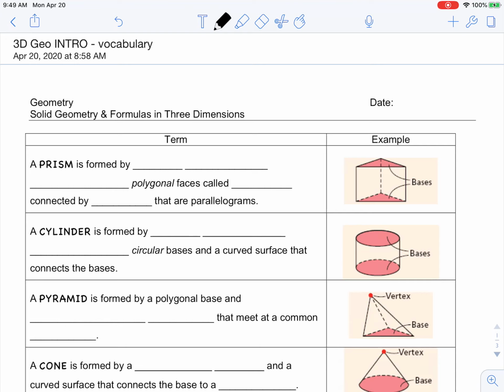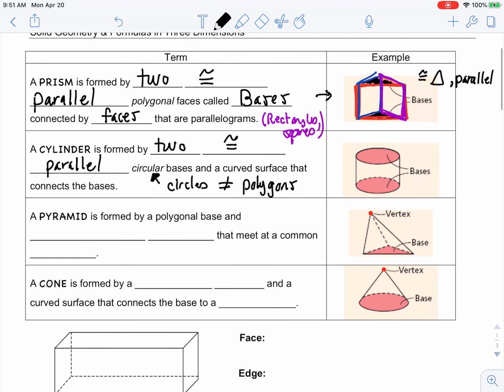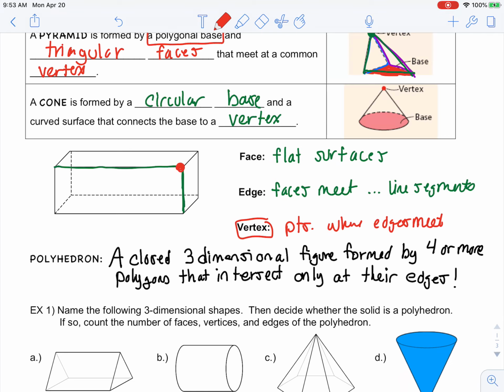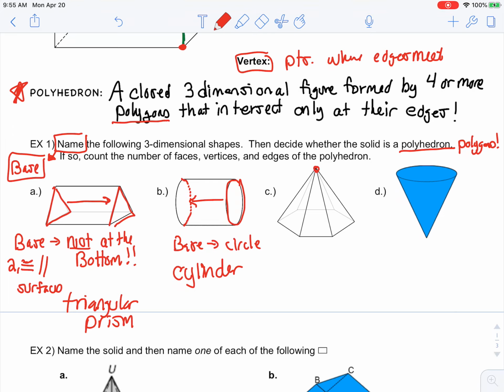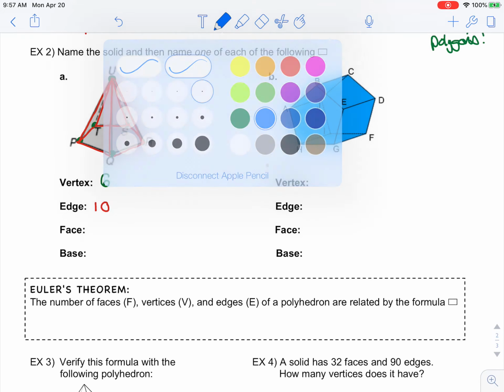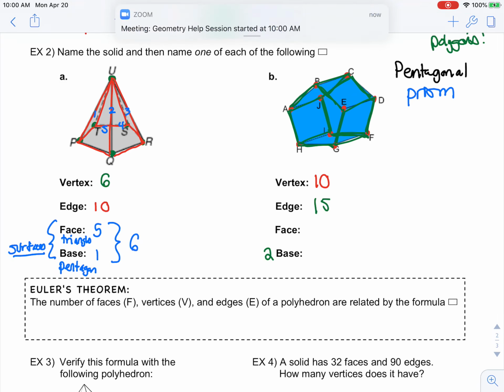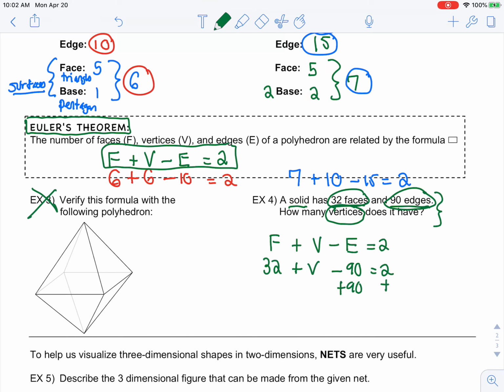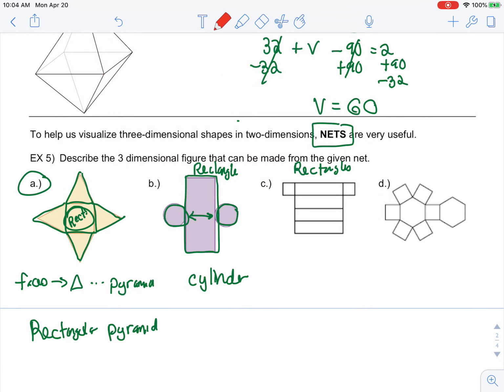Introduction to Solid Geometry Vocabulary